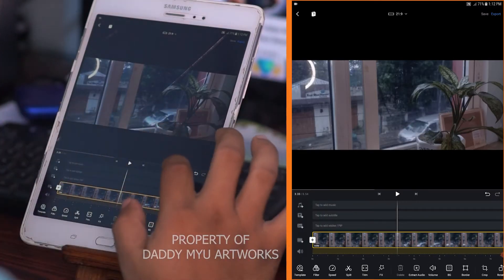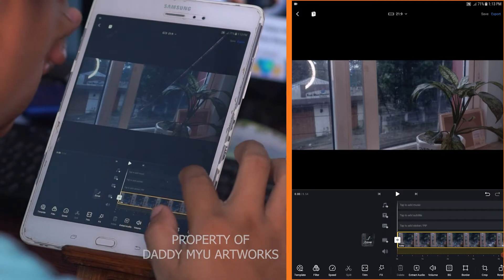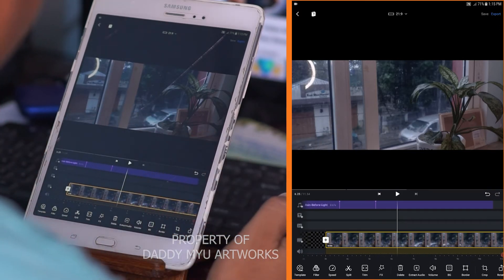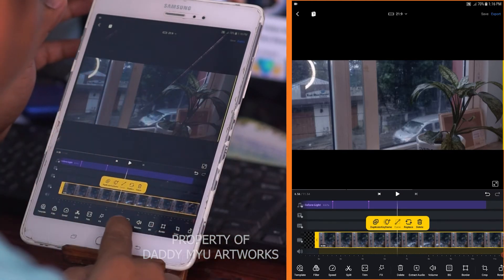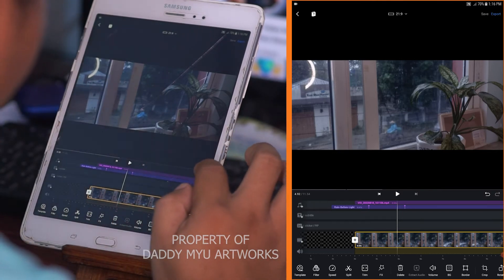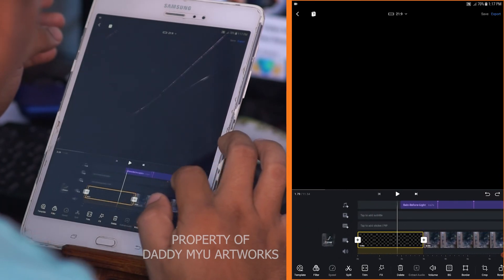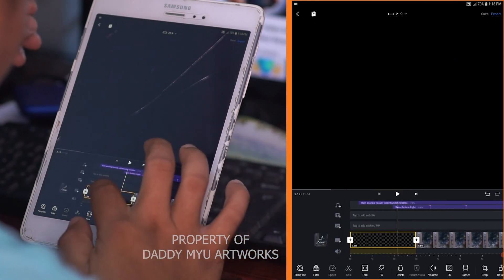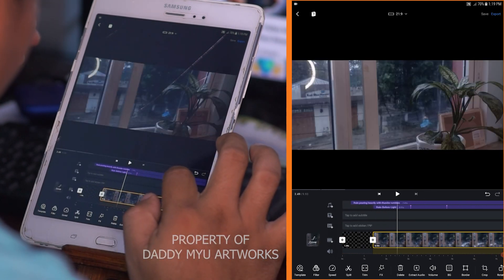How to shoot and edit on phone? | Phone Video Editing Tutorial Part (2)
How to shoot and edit on a phone? Video Tutorial part (2)
This video was shot with the phone (Oppo F7) and Edited with a VN android video editor.
ဖုန်းနဲ့ ရိုက်ပြီး ဖုန်းနဲ့ တည်းဖြတ် ထားပါတယ်။